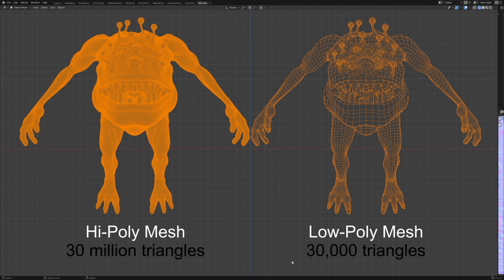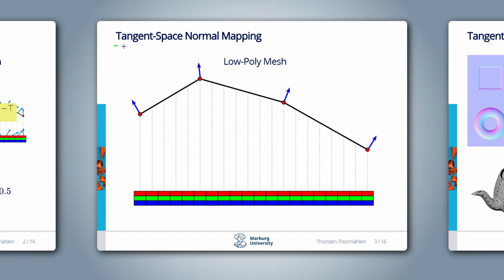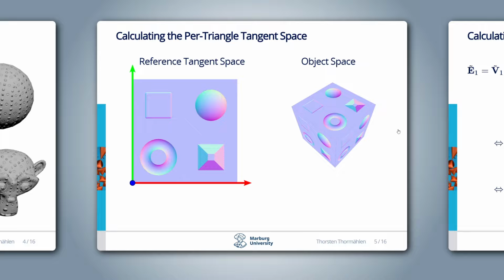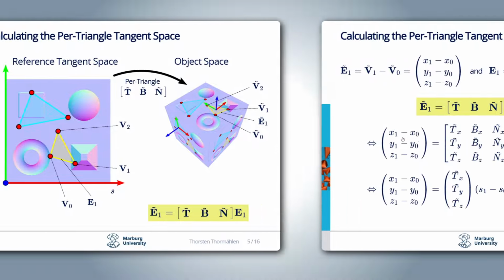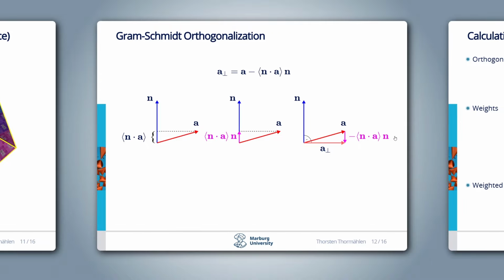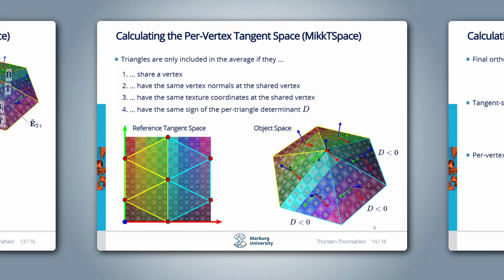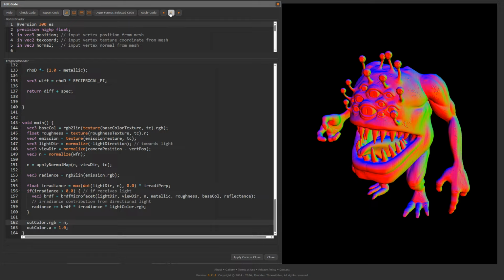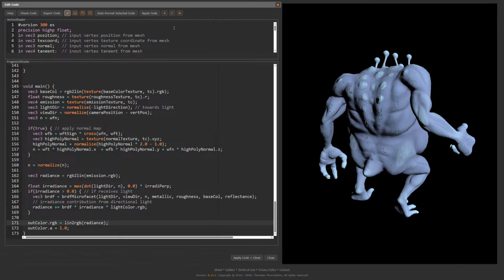Normal Mapping and Tangent Space (MikkTSpace) [Shaders Monthly #15]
In Episode #15 of Shaders Monthly, we talk about tangent-space normal mapping. In particular, the MikkTSpace approach for calculating a per-vertex tangent space is explained. Furthermore, we implement tangent-space normal mapping in GLSL.

00:00 Introduction
01:35 Object-Space Normal Mapping
05:07 Tangent-Space Normal Mapping
09:58 Calculating a Per-Triangle Tangent Space
18:16 Calculating a Per-Vertex Tangent Space (MikkTSpace)
27:42 Implementing Tangent-space Normal Mapping in GLSL